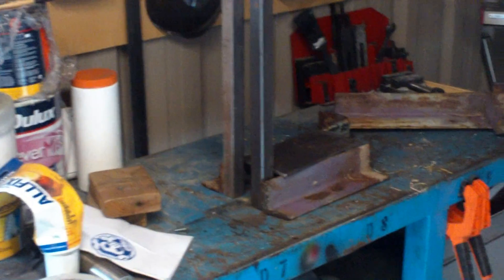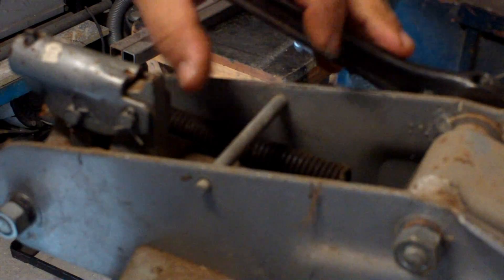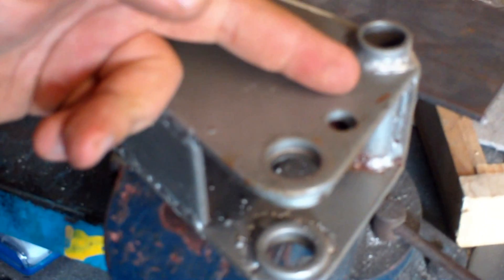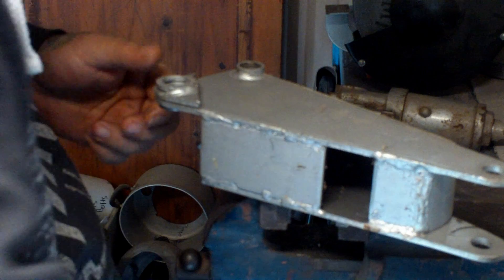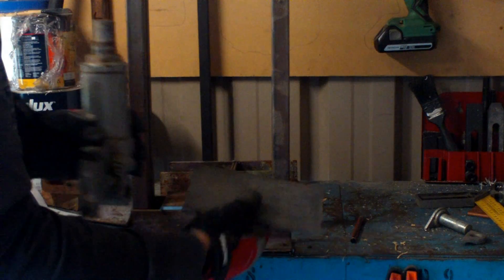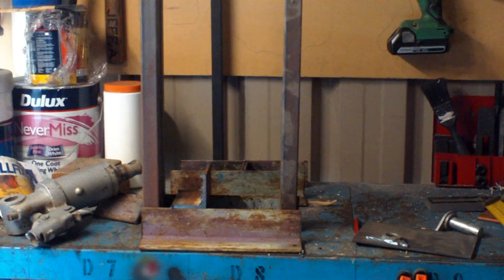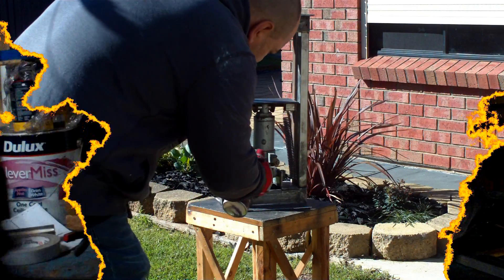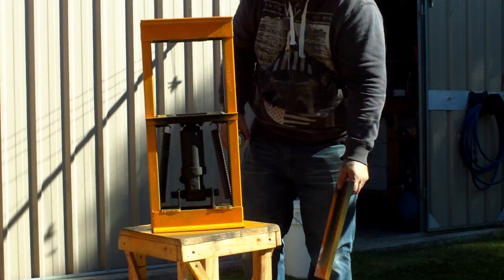Homemade hydraulic press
how to make a hydraulic press